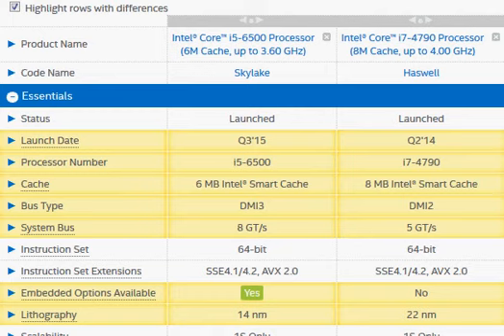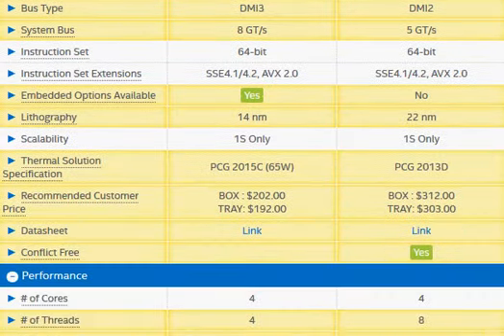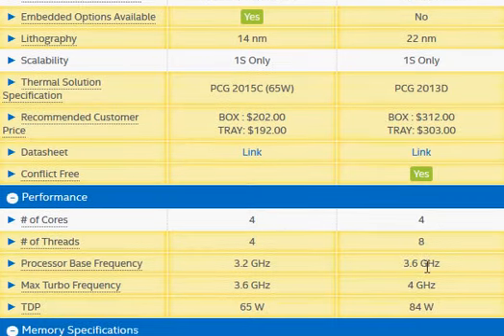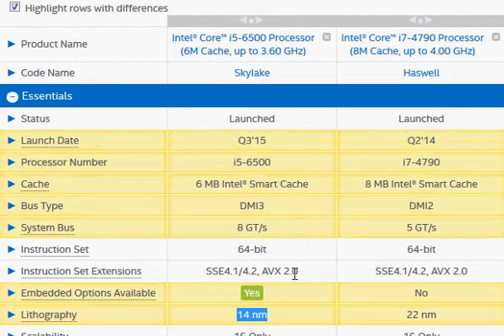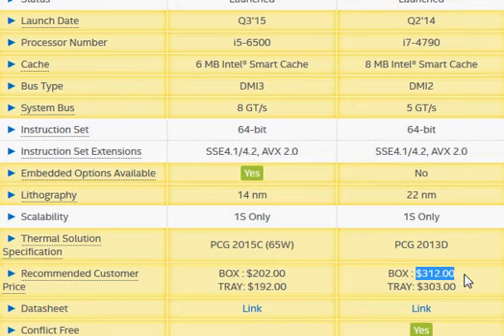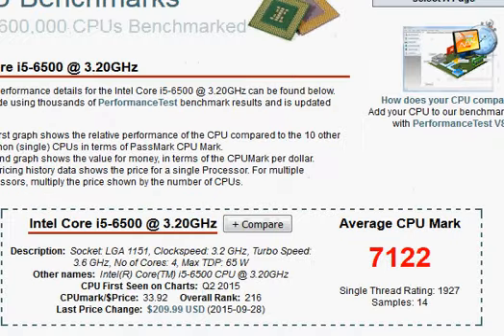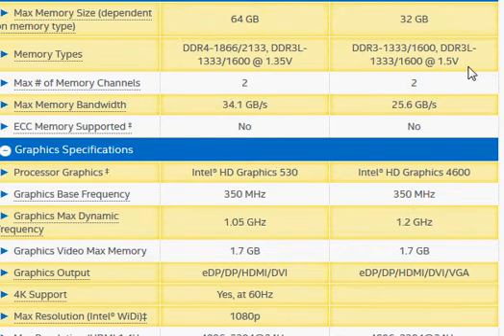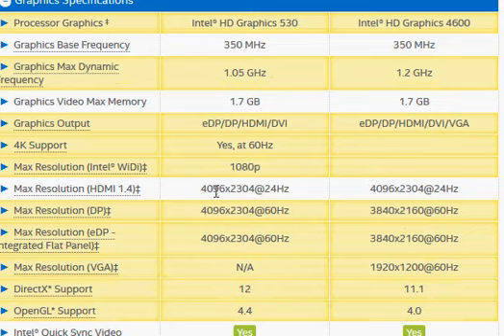Intel Core i5-6500 vs i7 4790